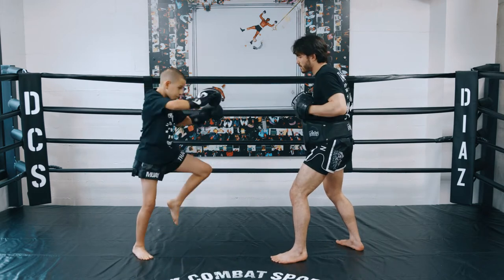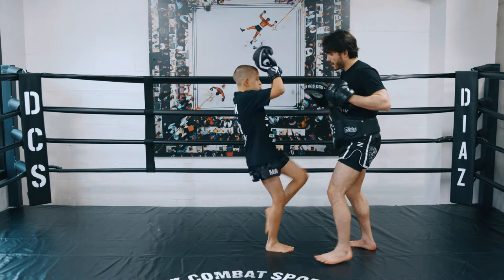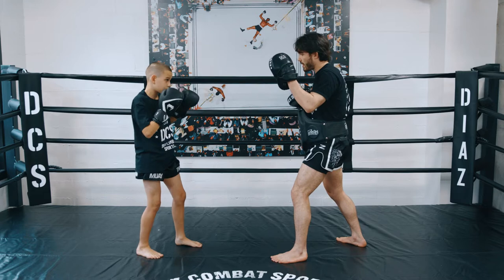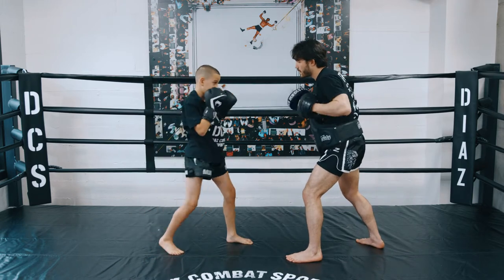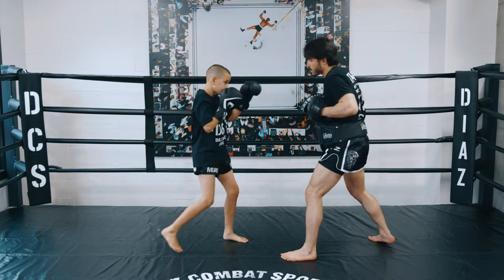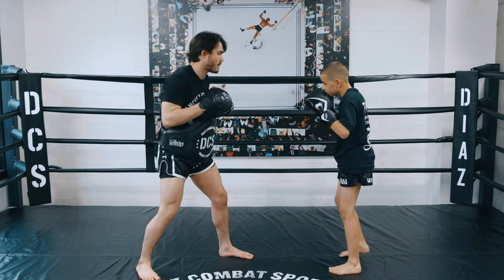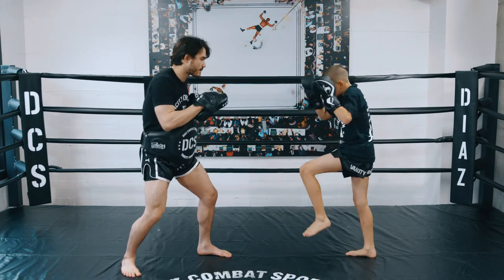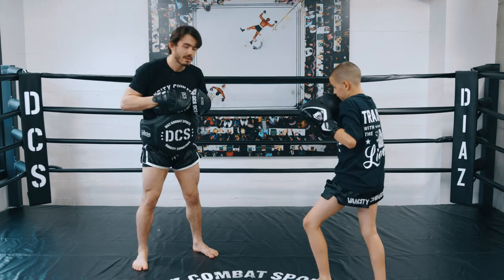Cobra Series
In this video, Kaleb Carson and MMA fighter Jonathan Hutchinson demonstrate a simple lead-pushkick series called The Cobra.

Jonathan is an instructor, and Kaleb is one of our students at Diaz Combat Sports, the #1 martial arts gym in Vancouver, Canada.